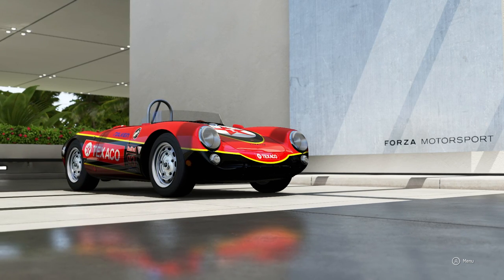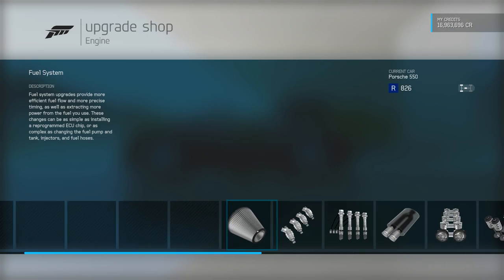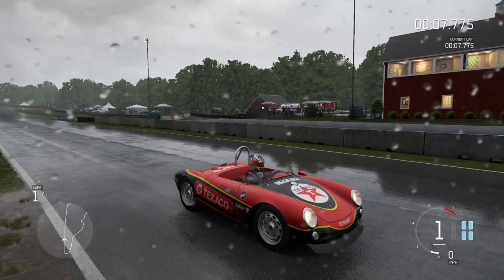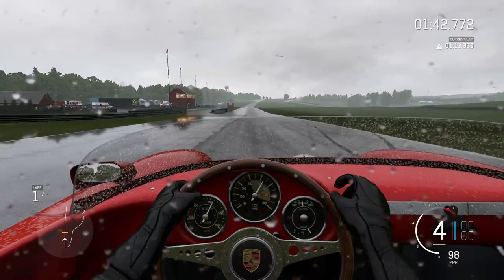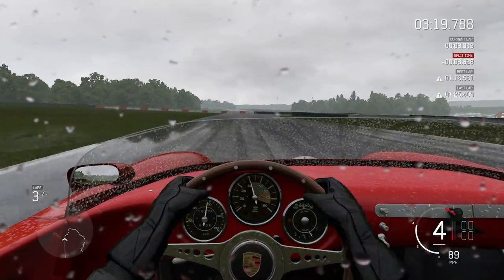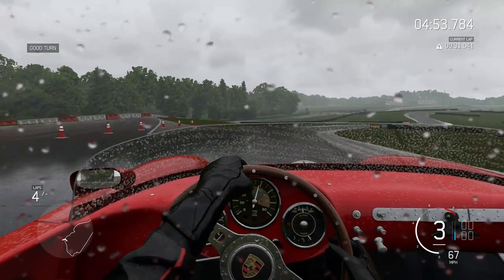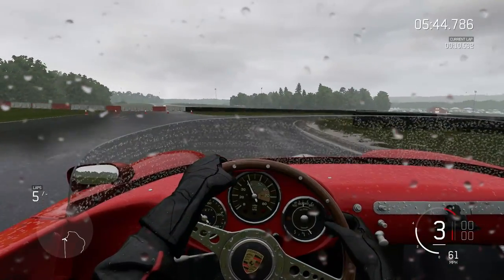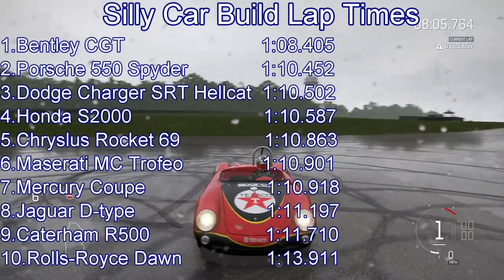Forza Motorsport 6 Silly Car Build Porsche 550 Spyder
The tiny but rather powerful porsche 550 might just be a rival to the jaguar d-type in terms of straight line speed, but is it drivable around a wet circuit ?